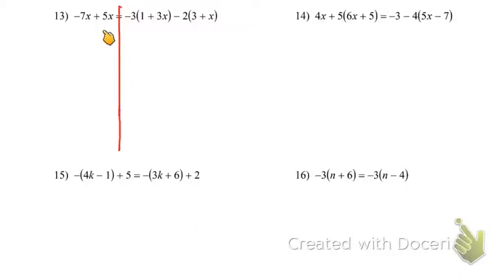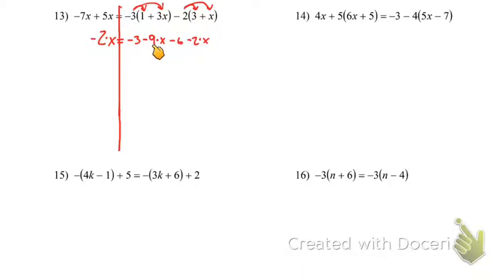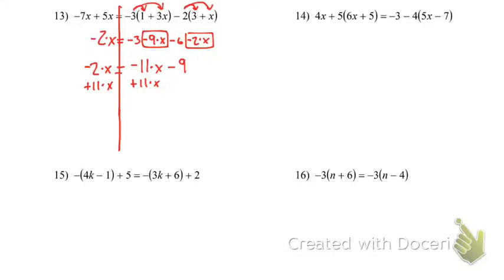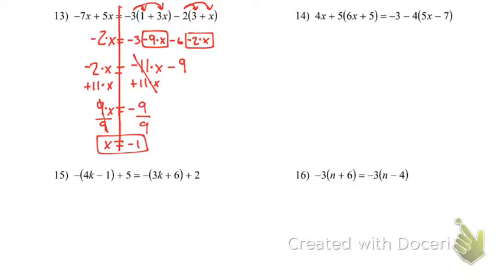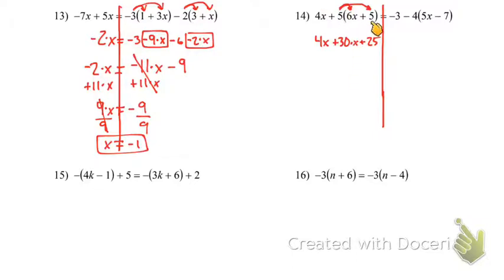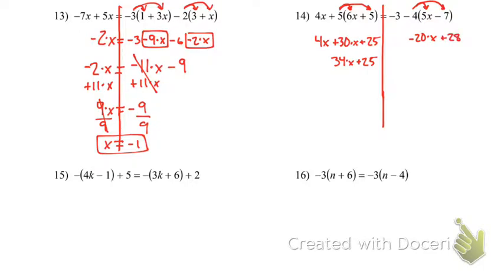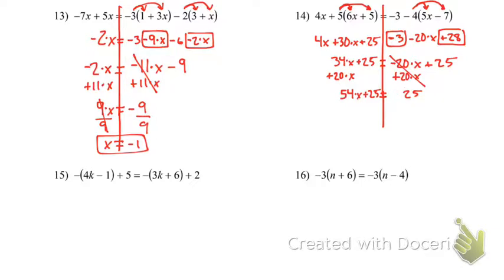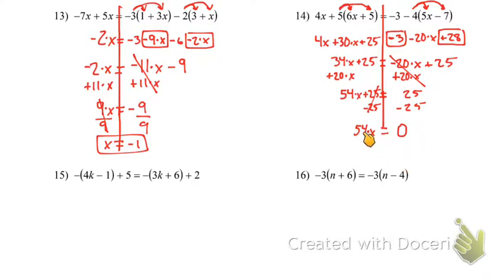Im2 p1 Thursday sep 17